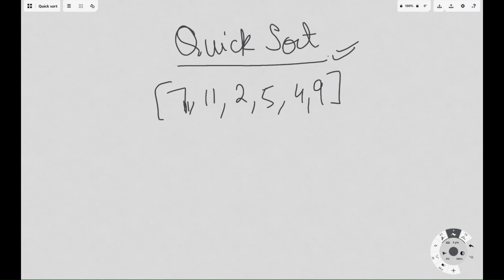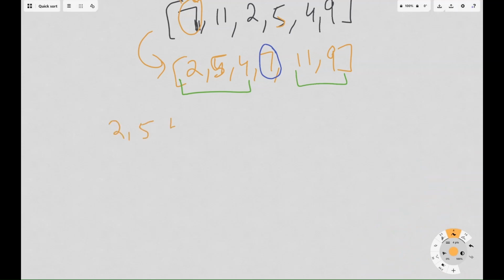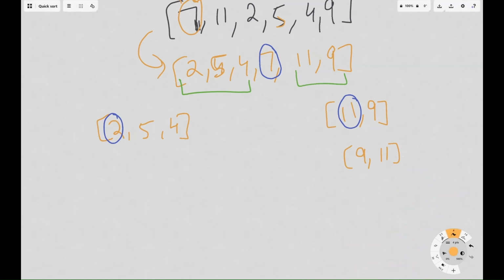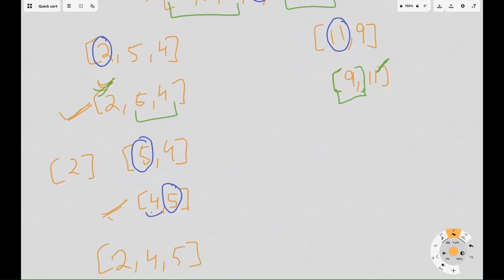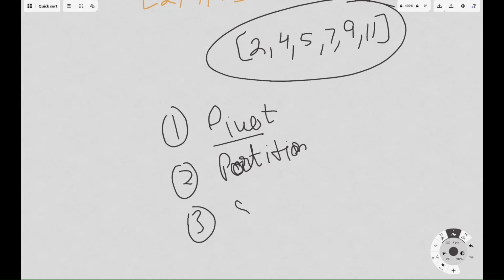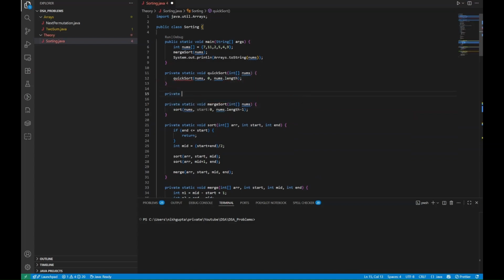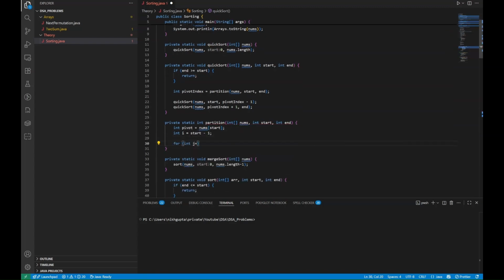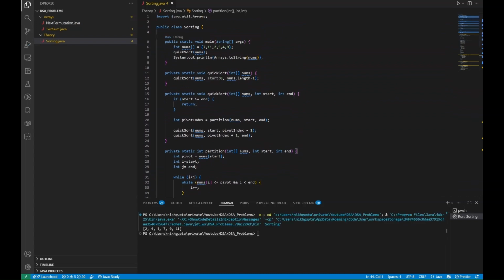QuickSort explained in 7 minutes with working code in java